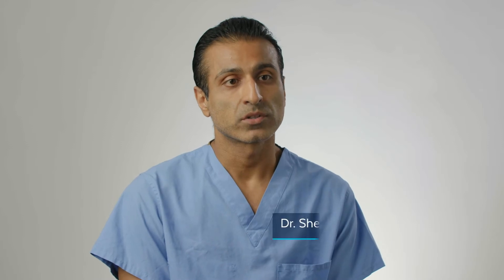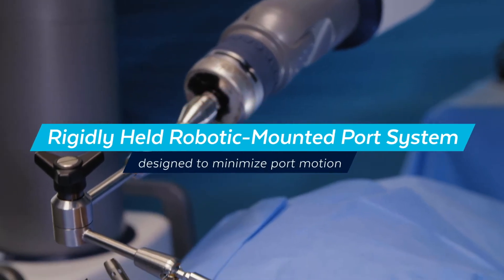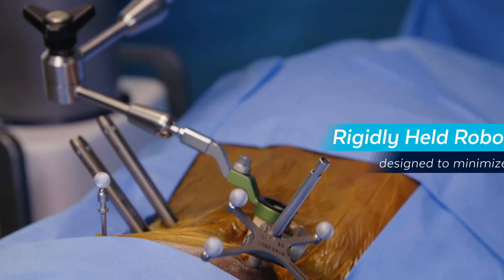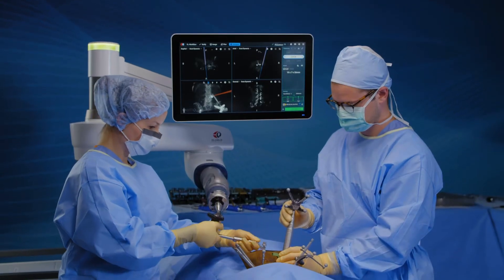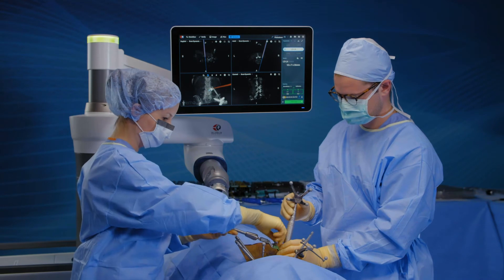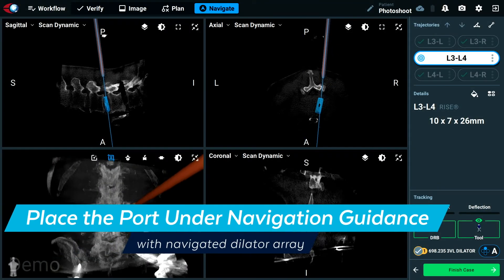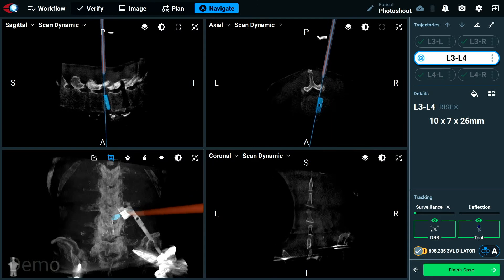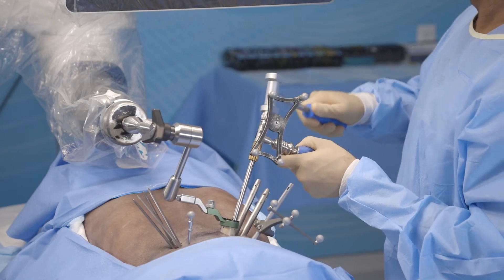ExcelsiusGPS™ Interbody Solutions - Utilizing the Robotic Arm with Dr. Sheeraz Qureshi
Minimize movement of the port system to maximize the operating space during surgery with the rigid robotic-mounted retractor.